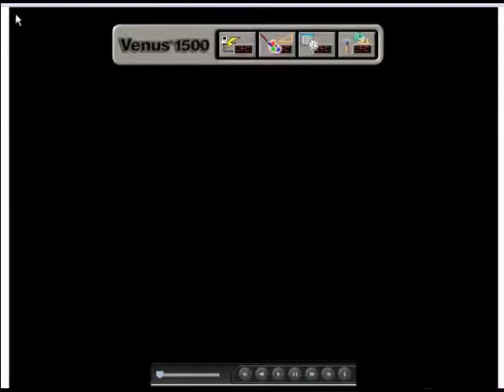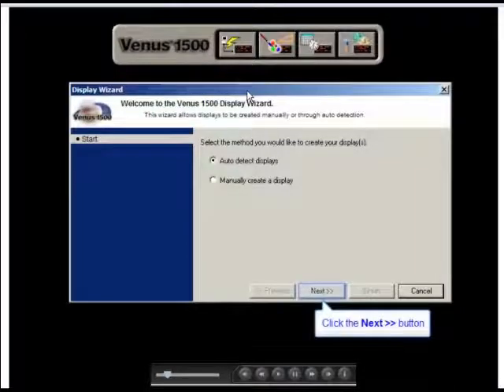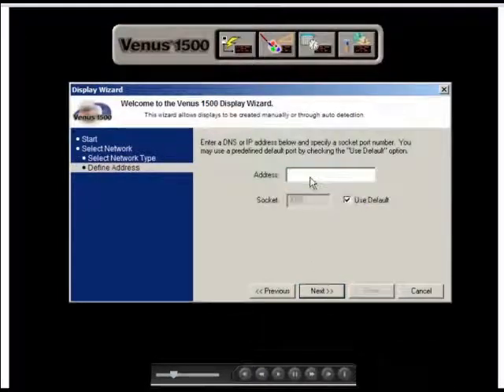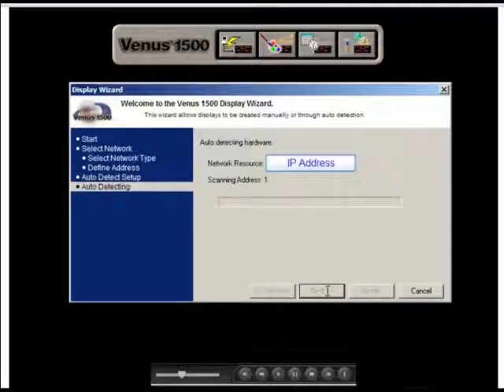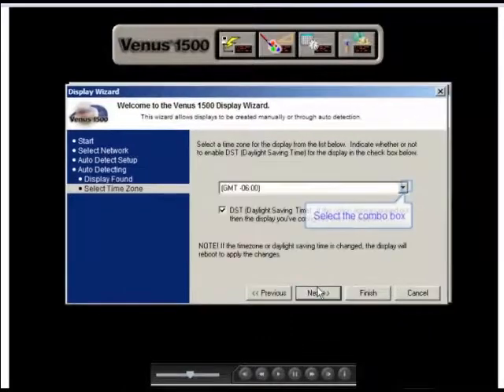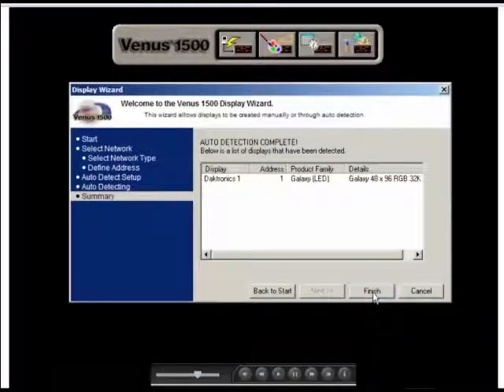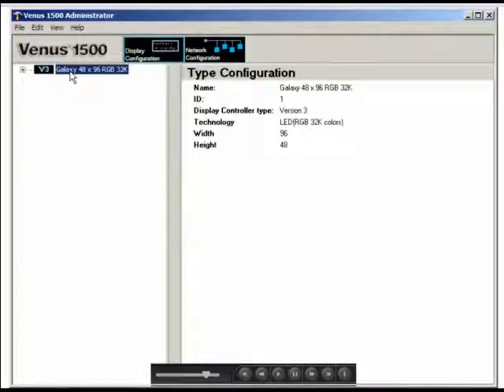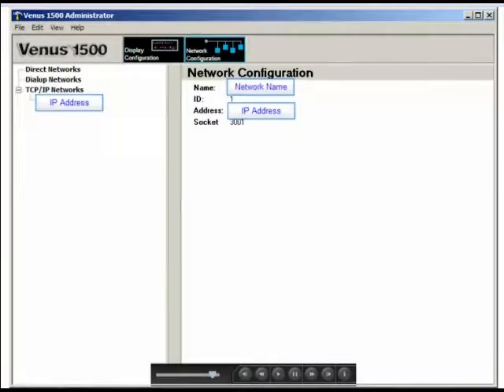Venus 1500 Version 3: Ethernet Auto Configuration.mp4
This video walks you through how to automatically configure a Daktronics display in Venus 1500 version 3 software that is communicating via Ethernet.  Configuring your display in Venus 1500 is typically the next step after the software has been installed.